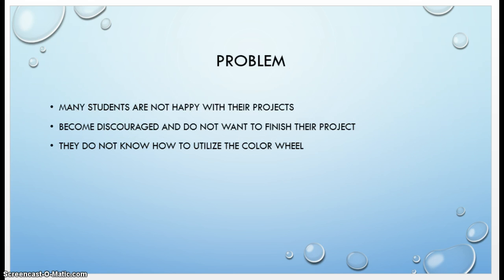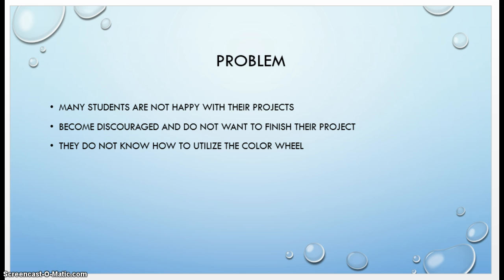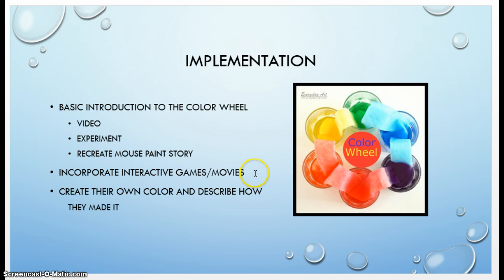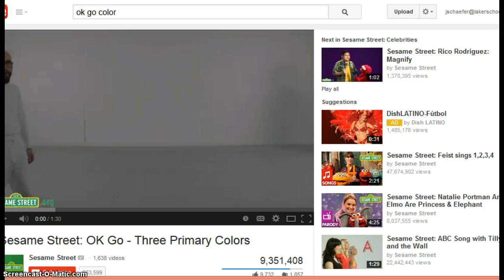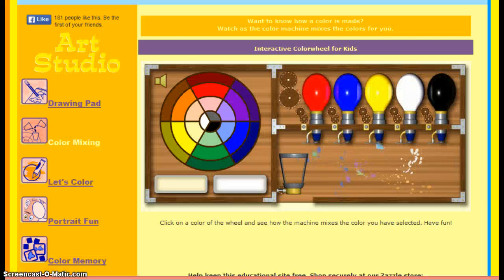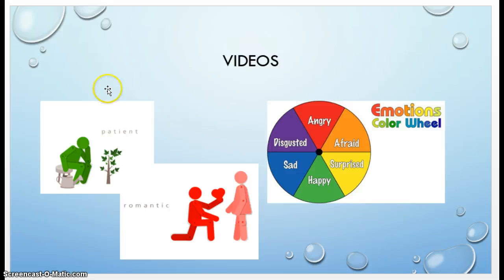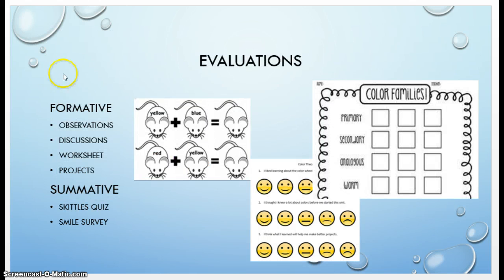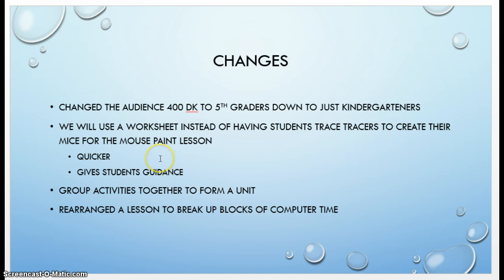Color Theory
Color Theory Instructional Design Unit ETD 543